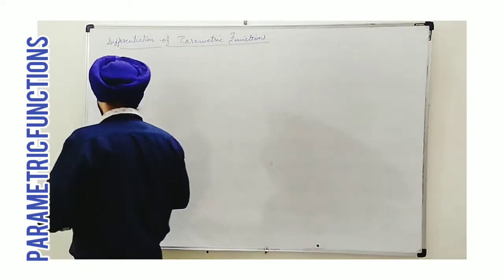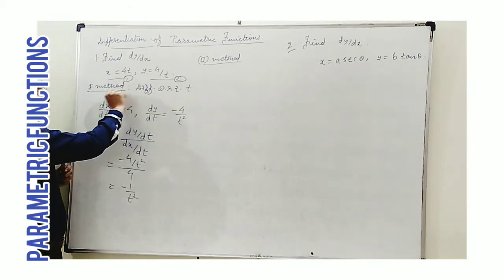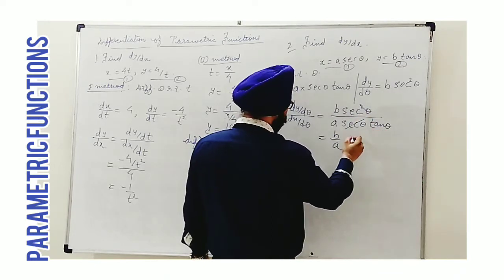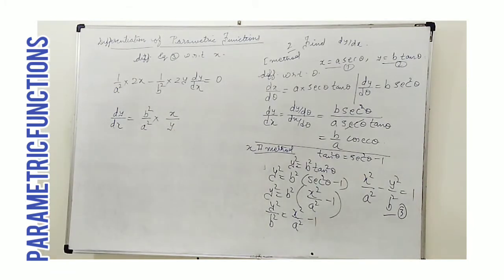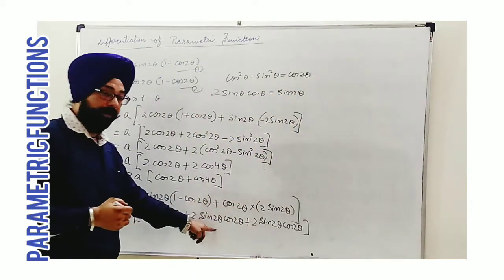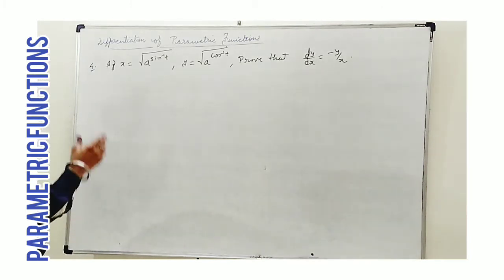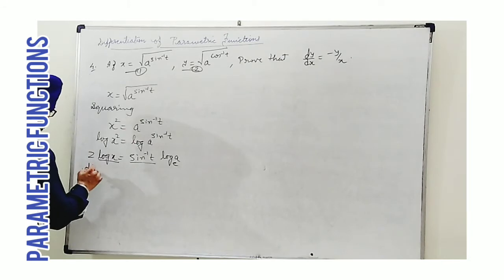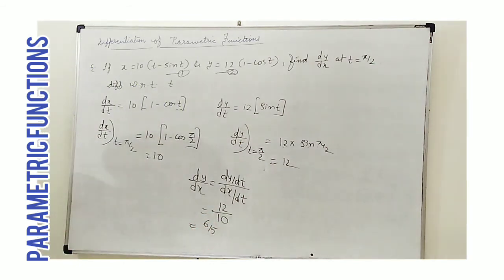Differentiation 6 (i) / parametric functions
Differentiation of functions in parametric form. /12th/maths / by Jagjeet Singh